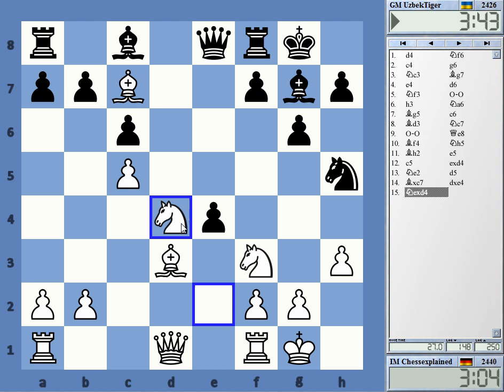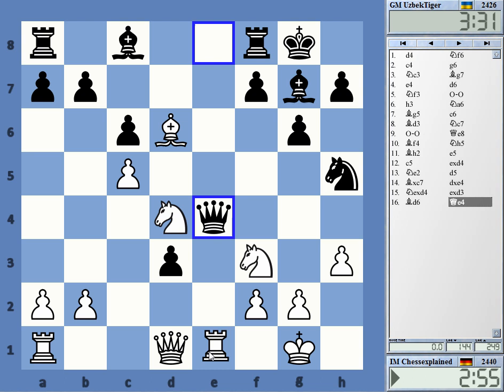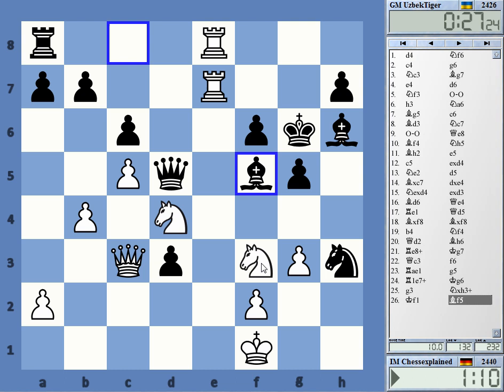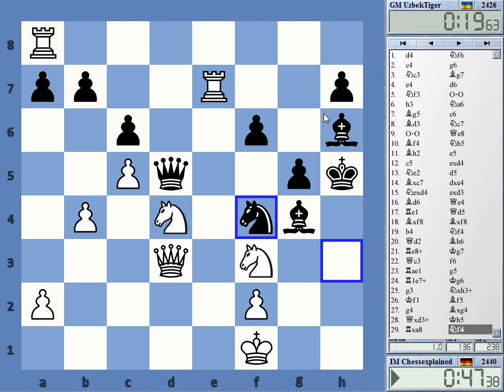Blitz Chess #3612 vs GM UzbekTiger T Vakhidov Kings Indian Makogonov White